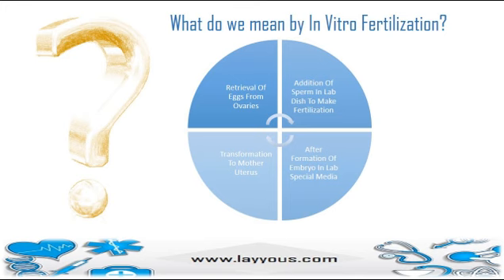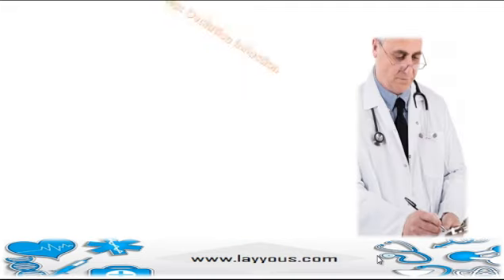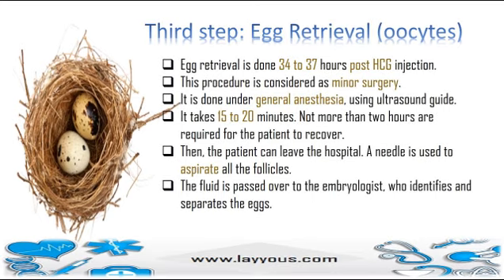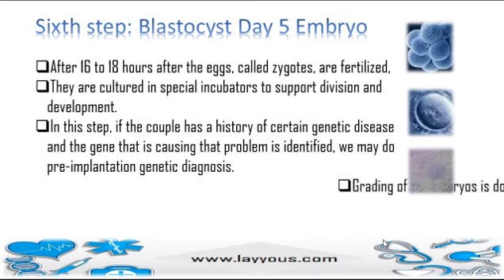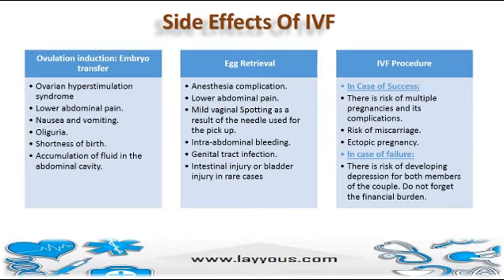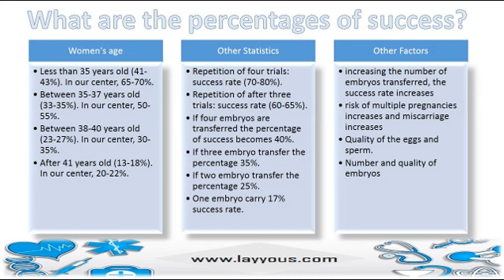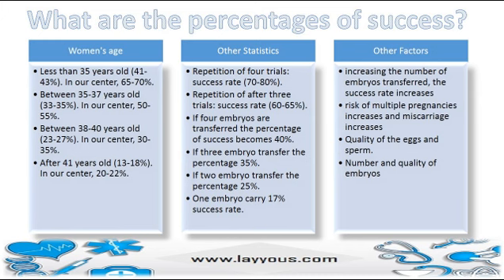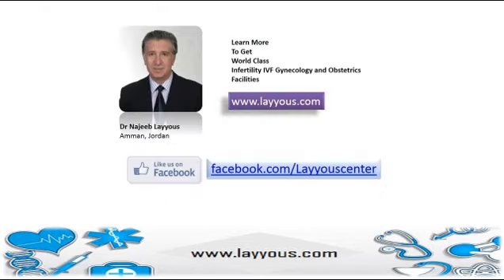In Vitro Fertilization - I.V.F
In Vitro Fertilization - I.V.F - Steps of In Vitro Fertilization - Egg Retrieval - Embryo transfer